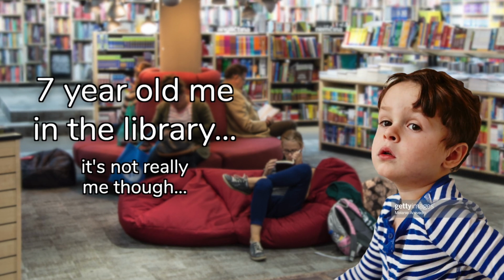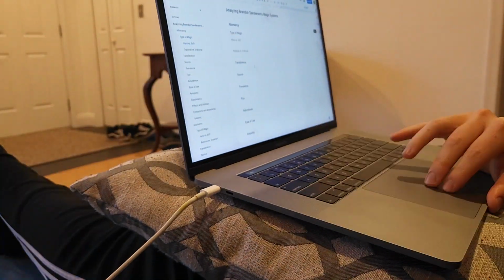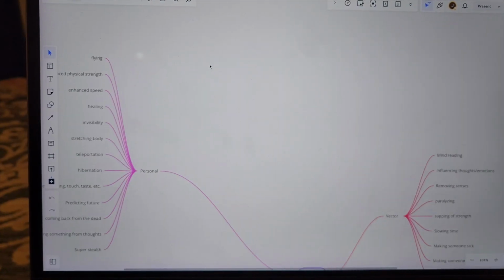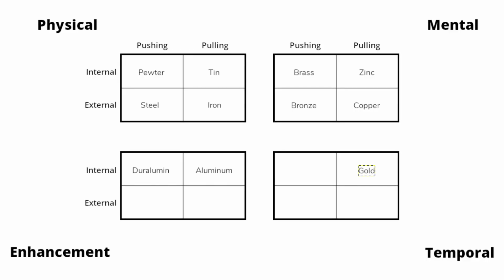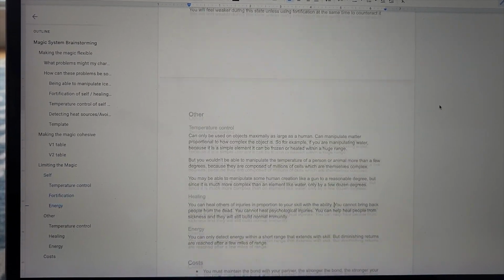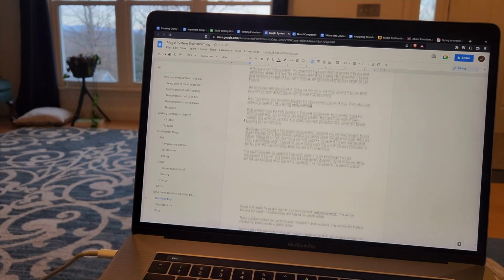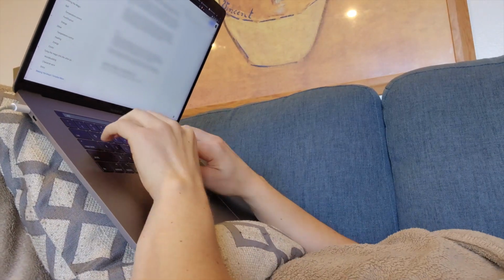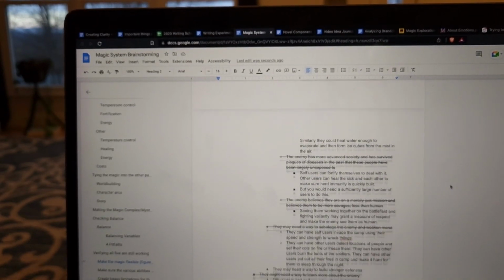I created a magic system like Brandon Sanderson!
In this writing vlog I created a Brandon Sanderson style magic system! I've been excited for this one ever since I thought of the idea!! And if you are at all interested in magic systems this one is for you 🙂

The writing vlog includes my research into and analysis of Brandon Sanderson's magic systems, a reveal of what I've got so far with my magic, my process of applying the lessons I learned from studying Brandon Sanderson's magic systems to my own!

This was a ton of fun, can I say that enough times? Probably not. It was so much fun! Seriously why are you still reading this description, watch the video!

What do you think of this writing vlog? Do you like this style of analysis and then application? What do you think of Brandon Sanderson's magic systems, do you love them as much as I do? Would you like to try creating a Brandon Sanderson style magic system yourself?